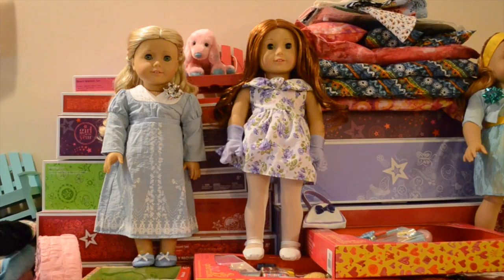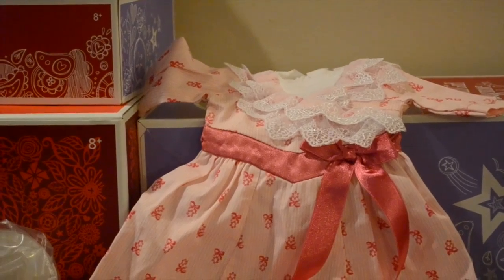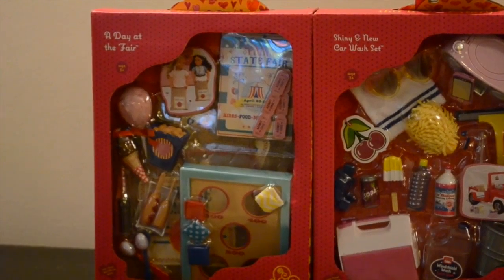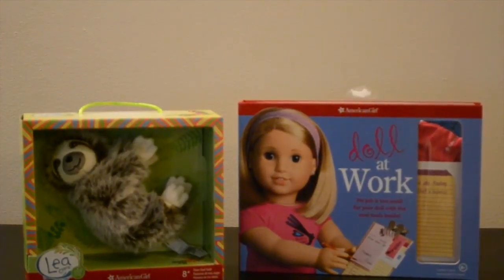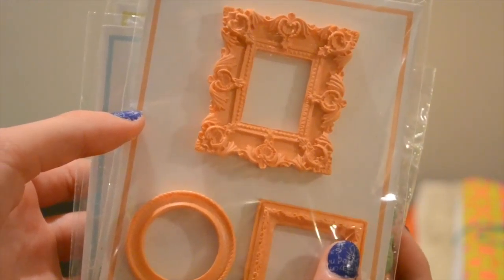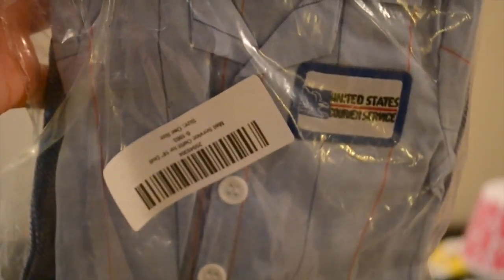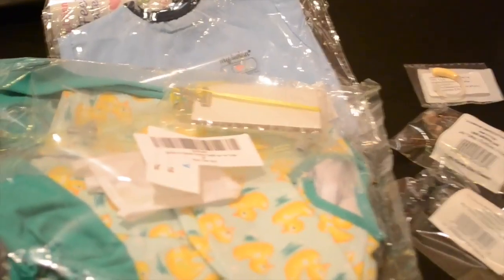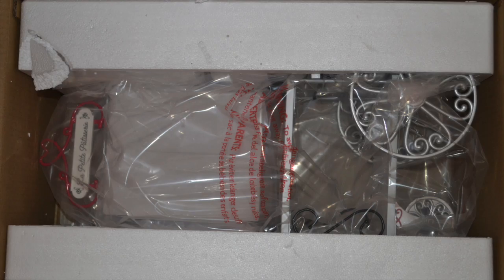Birthday Gifts 2016!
Today we show you what we got for our bday!!! I simply love watching these videos and thought it would be fun to film!